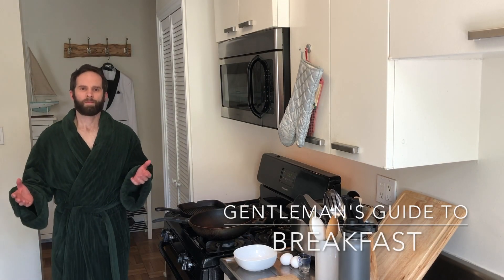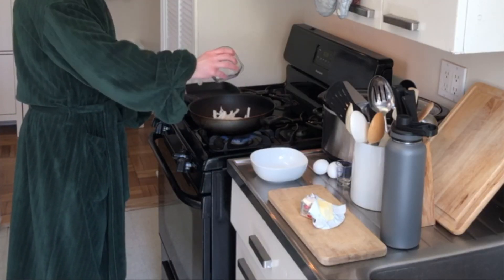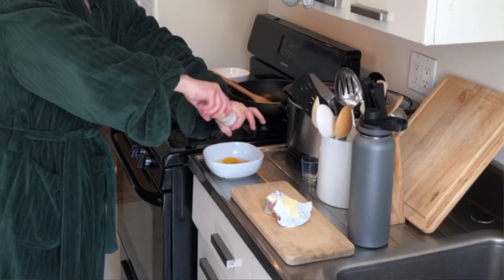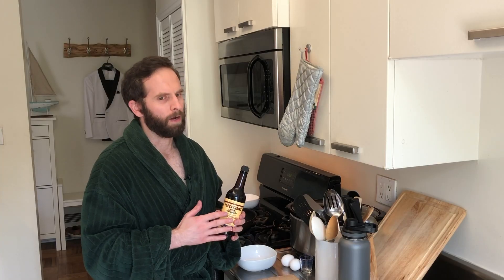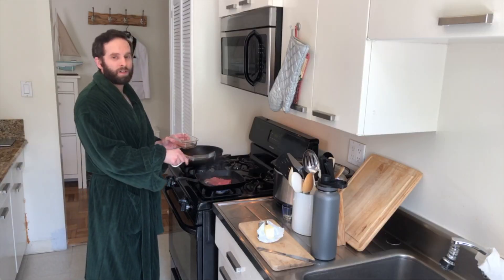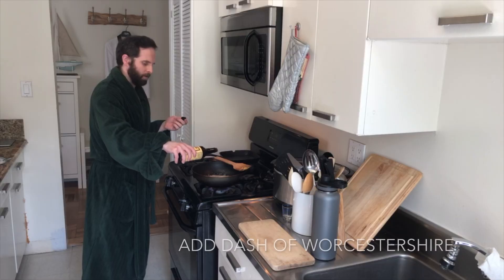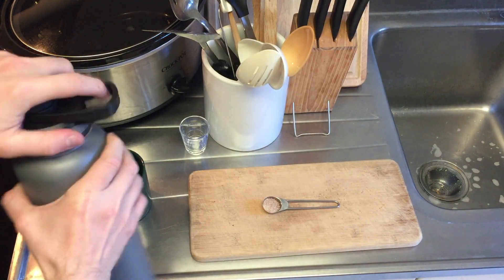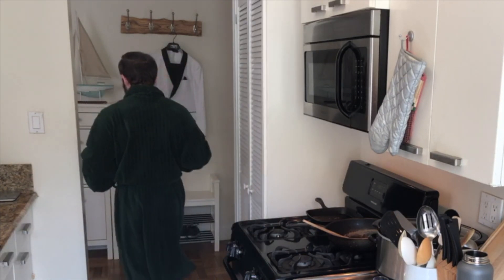Gentleman's Guide to Breakfast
An edited version of my FaceBook live demonstration where I show you how to cook a Gentleman's Breakfast, which consists of a Sirloin Tip Breakfast Steak, Scrambled Eggs, Gravy, Toasted Hawiian Roll, and a Gentleman's Coffee to wash it down and wake you up.

The Roger Moore Band clip is from "Moonraker" and the Sean Connery Bond clip is from "Goldfinger" and both are used in satire. However, every Gentleman should own the James Bond collection